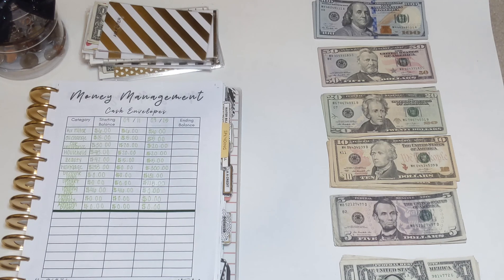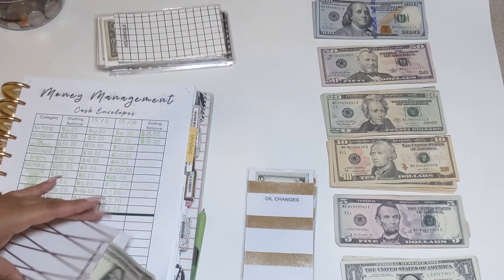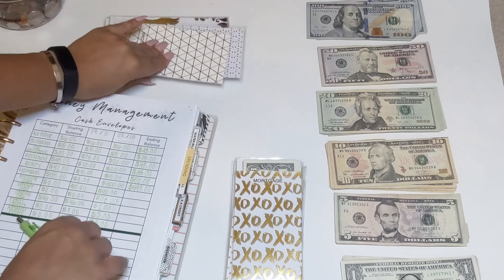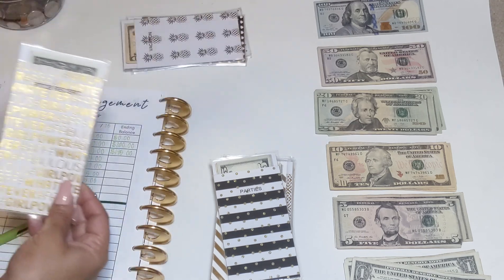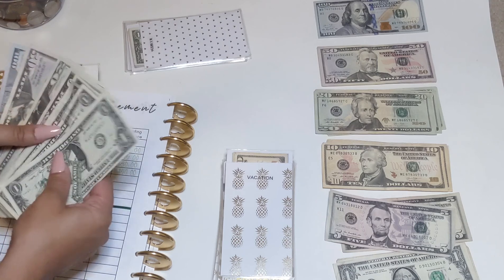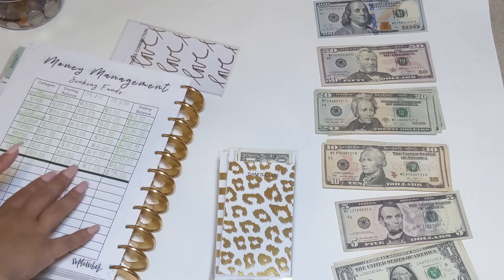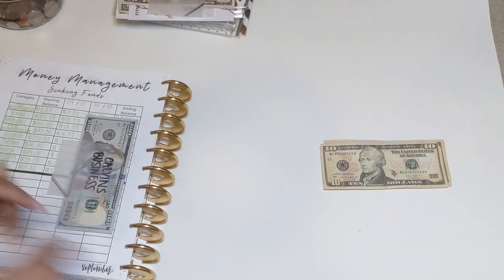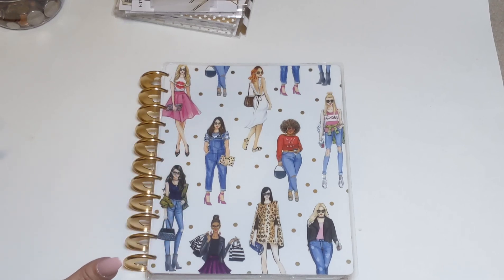CASH ENVELOPE STUFFING | September 2020 | Paycheck #2 | Beautiful Budgets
Hi Beauties!
 This is my very FIRST cash envelope stuffing on YouTube! Join me while I stuff my CASH ENVELOPES and SINKING FUNDS from my 2nd paycheck in September of 2020!

I started using cash envelopes and sinking funds to replace the things I was using my credit card for because:

1. I didn't plan or save for the expense

2. I wanted or needed to get something ASAP and didn't have the funds at the time.

 Now that I use cash envelopes I have been able to save up for holidays, birthdays, oil changes, car maintenance and any other expenses that come up throughout the years.

Why use Cash, why not keep it in the bank? Well I have learned that if I have money in the bank, I will spend it and not particularly on things that it was intended for lol.

I been budgeting and using cash envelopes since 2017. I Finally had the courage to make a YouTube channel and share my love for budgeting with the world, making new friends with my fellow budget lovers and have a way to track my financial journey.

No matter where you are in life you can always strive to accomplish your goals. No one's budget is the same. Don't be too hard on yourself when budgeting. Remember we all have started from somewhere, as long as we tackle it in our own ways and techniques, have fun with it and just get it done, we are all winning.

Hope you enjoy, please feel free to let me know what other videos you would like to see!

- Alicia

BEAUTIFUL BUDGETS

                                WHAT I USE
* THE HAPPY PLANNER RONG RONG BIG HAPPY NOTES:
*THE HAPPY PLANNER GOLD METAL EXPANDER DISCS:
*MAMBI UNDATED BIG DASHBOARD LAYOUT EXTENSION PACK:
*PLANNER INSERTS:
1. ELAINE MICHELLE STUDIO: Budget- Monthly Budget Essentials - Big Happy Planner is no longer available
*TUL MEDIUM GEL POINT PENS:
*PAPER MATE INKJOY 0.7 GEL  PENS:
*SHARPIE HIGHLIGHTERS:
*MILDLINERS:
*TOMBOW WHITE-OUT:
                       WHAT I USE TO FILM